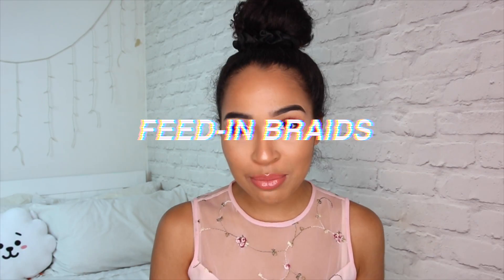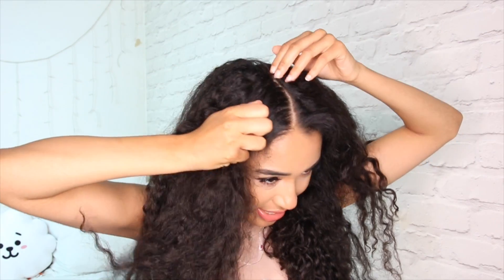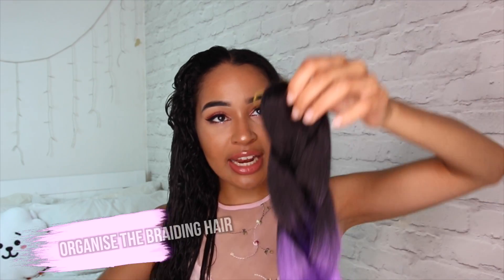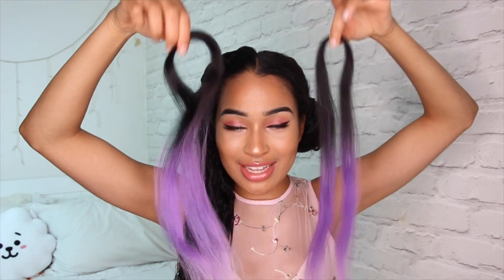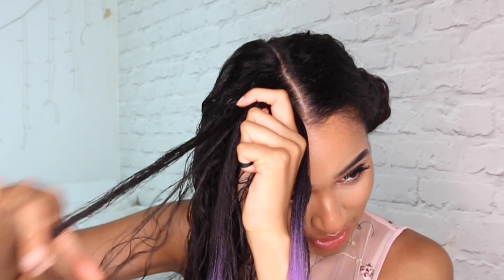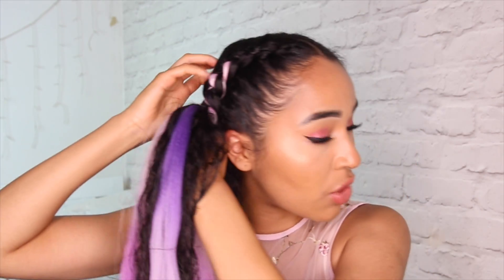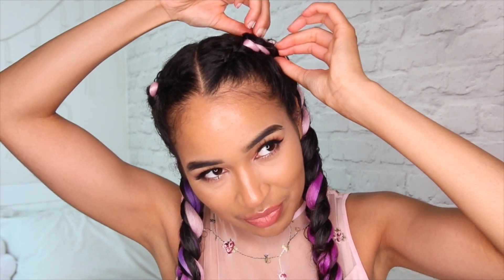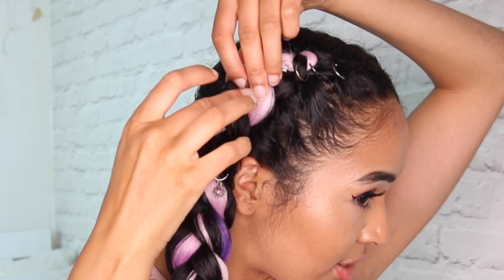COLOURFUL FEED-IN BRAIDS WITH EXTENSIONS ( for BEGINNERS!)TUTORIAL for Summer 2019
I wanted a fun, colourful hairstyle for summer/festival hair. I went with these colourful feed-in braids, aka ghana braids! It involves colour extensions that you can get in any colour on ebay! I love it and I wish I could've worn in longer but I had to take it out due to an event I went to. Let me know if you try it!

LINKS!

✨ LANA’S FILMING EQUIPMENT (THAT I ACTUALLY USE!!) 🎥:
- My MAIN Camera Body
- My MAIN Camera LENS
- My VLOG Camera
- My VLOG Camera Case
- My RINGLIGHT
- My MAIN TRIPOD
My VLOG tripod/grip-pod